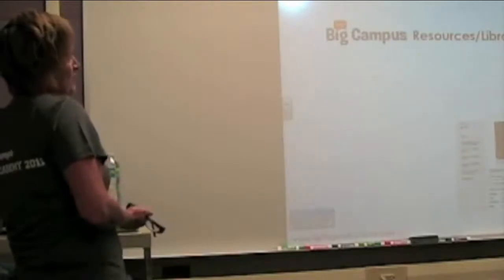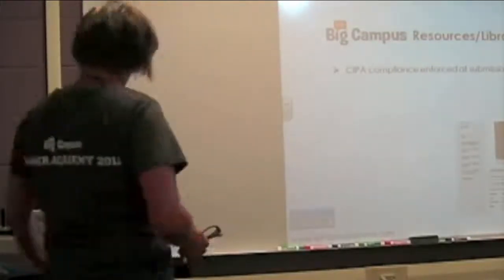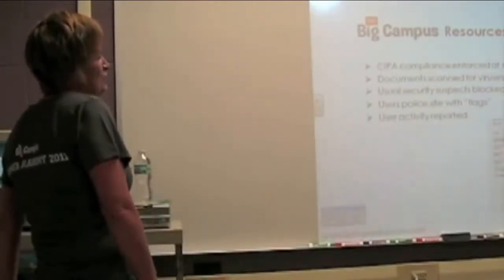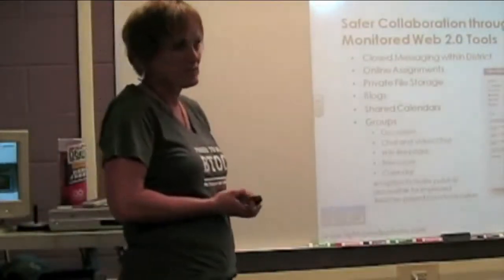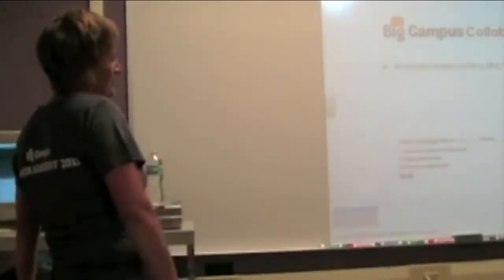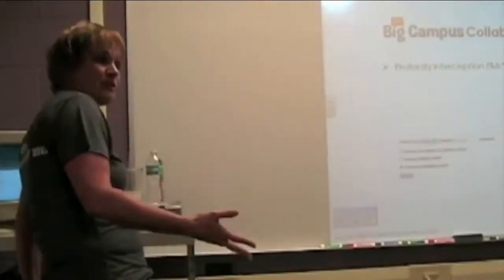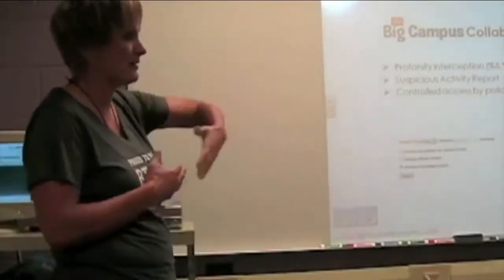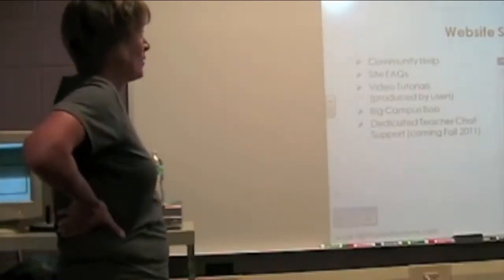MBC Intro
MBC